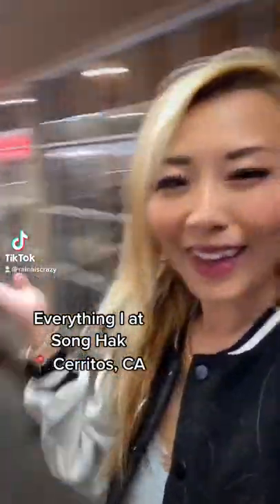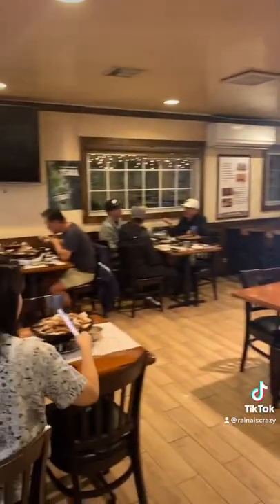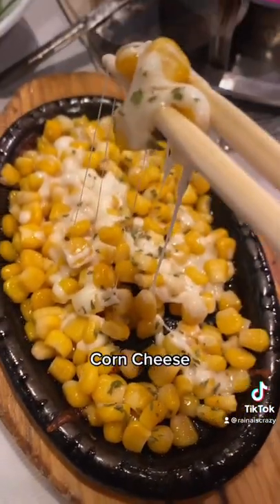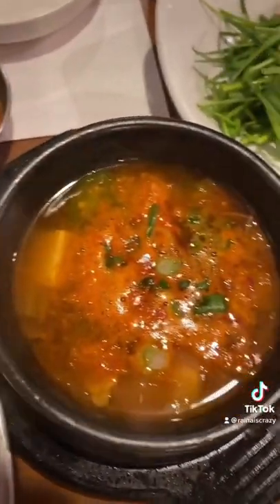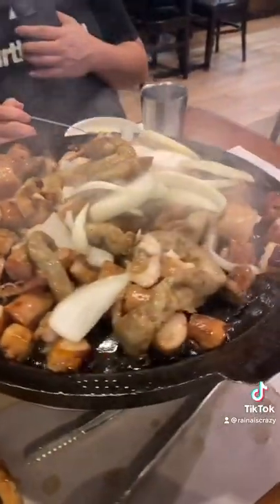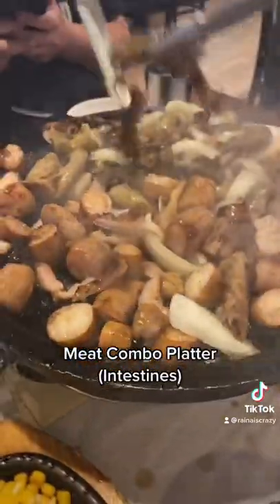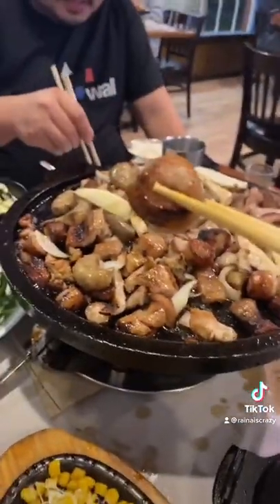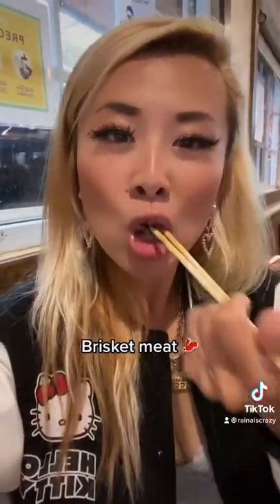Everything I ate at Song Hak in Cerritos, CA!!